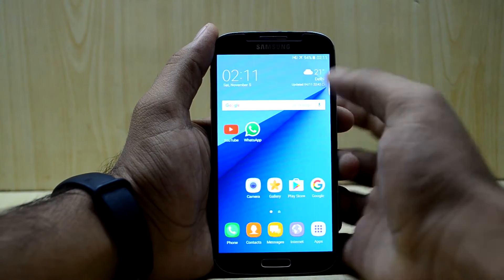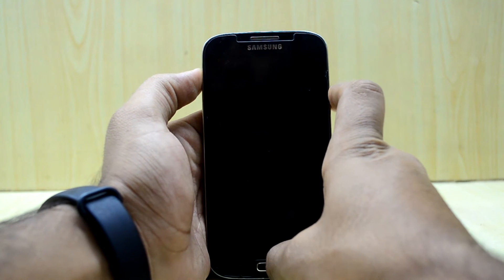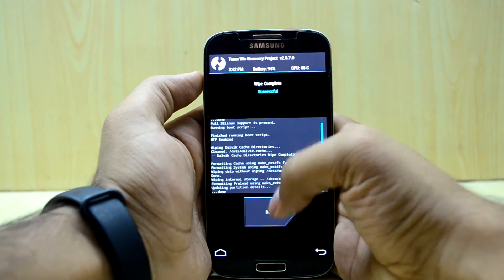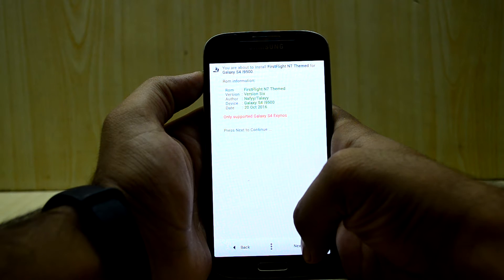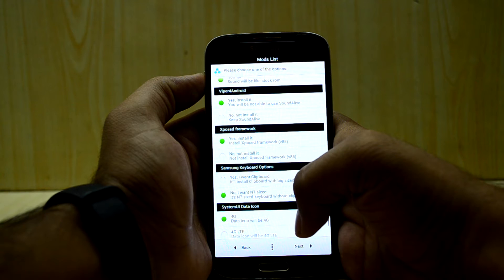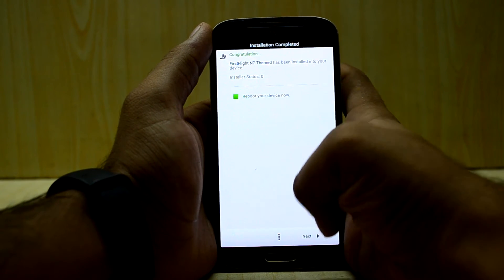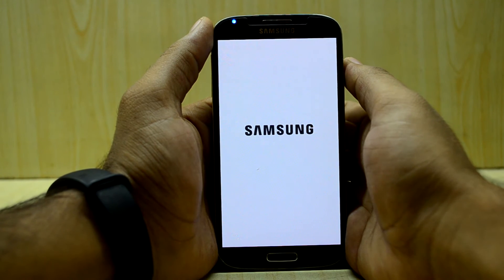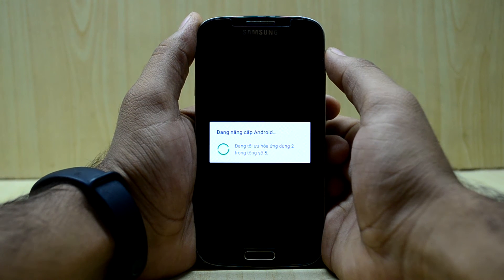Installing First Flight V6 Galaxy S4 i9500